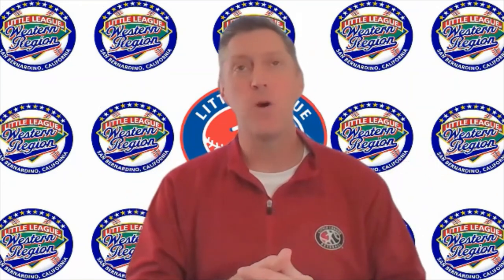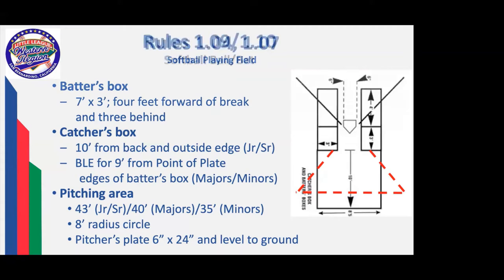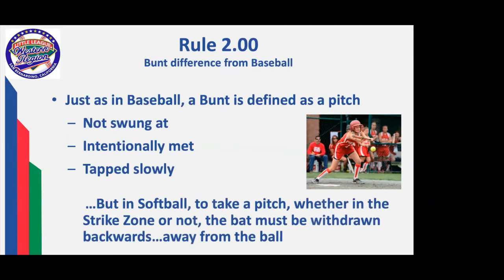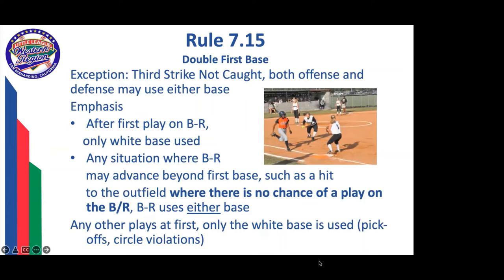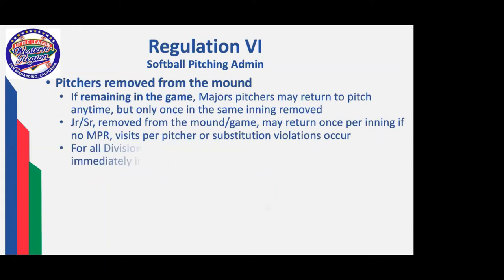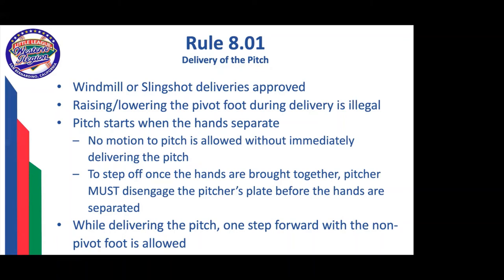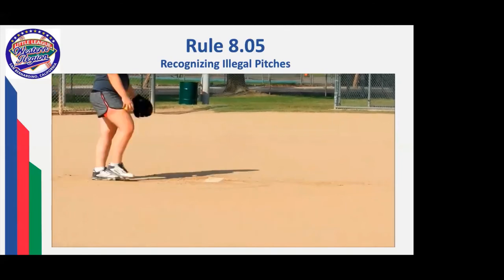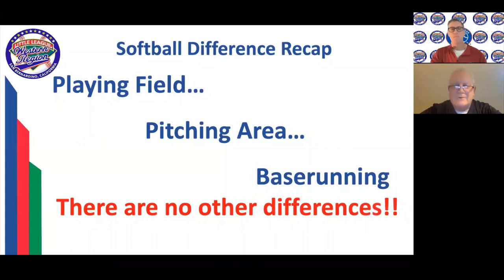2022 Western Region Little League Rules Session #3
In Session 3, Dave Miller and Gary Graupmann focus on Softball and how its' rules vary from baseball. Enjoy!